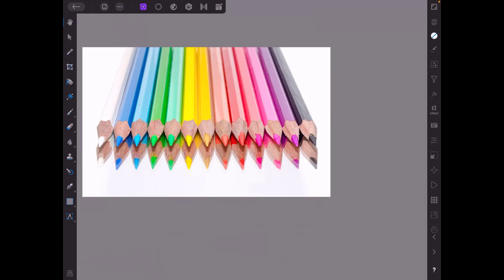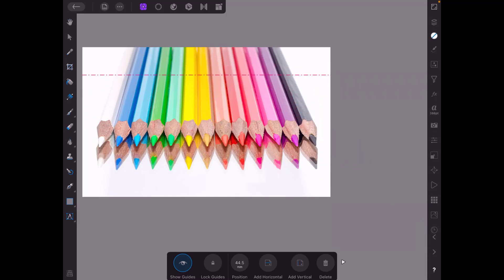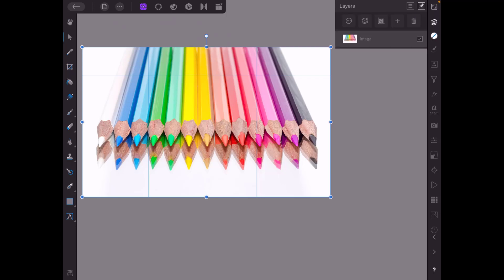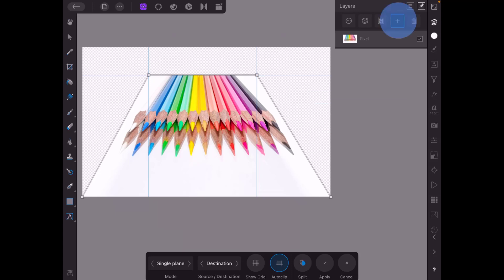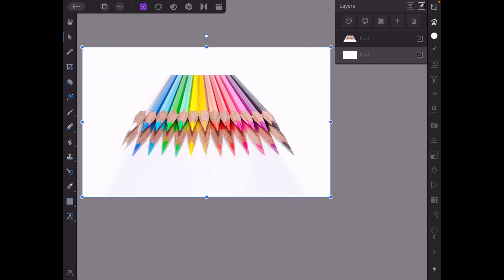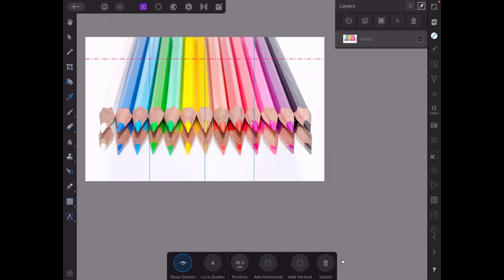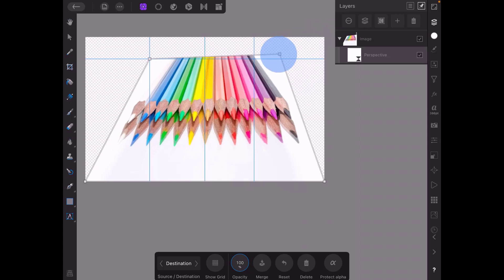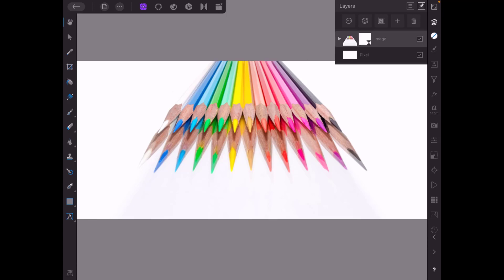Affinity Photo - iPad Beginners Guide pt 15 - Perspective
A quick look at the Perspective Filter both the destructive and non-destructive Live Filter version. Plus, a look at using Guides to help line up where I want to alter the image.